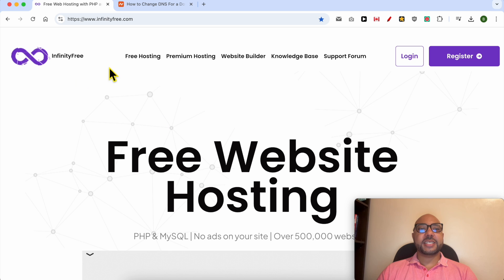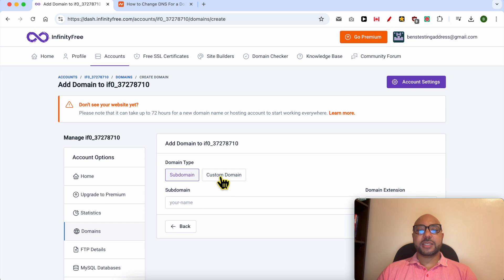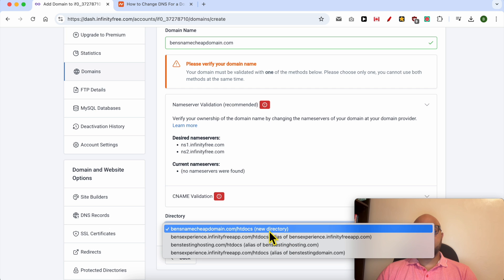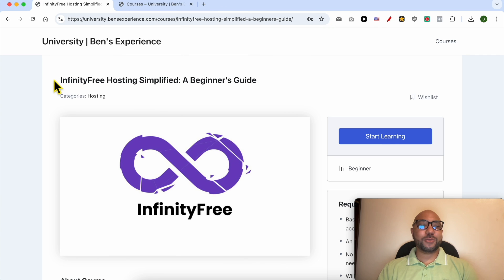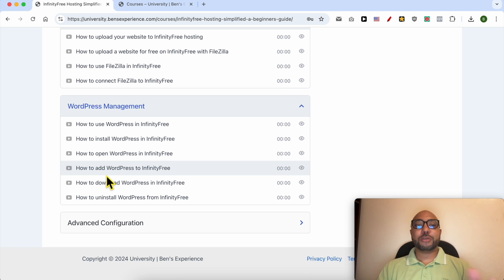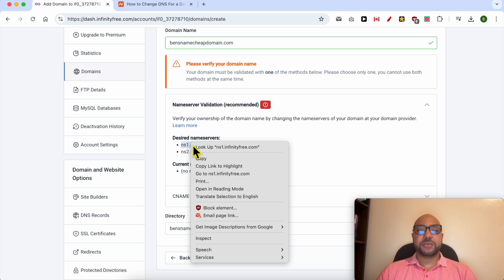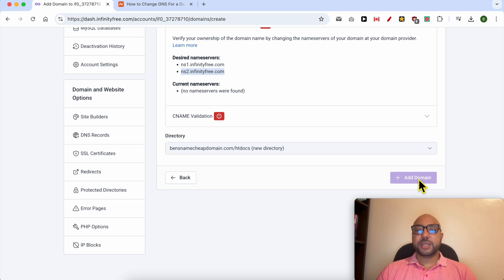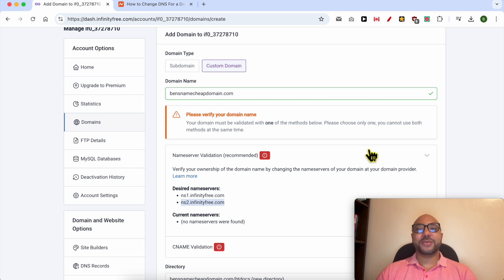How to Connect Namecheap Domain to InfinityFree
In this video, I'll show you how to connect a Namecheap domain to InfinityFree. If you're looking to link your Namecheap domain with InfinityFree hosting, this step-by-step tutorial is perfect for you. Connecting your Namecheap domain to InfinityFree is a straightforward process, and I'll guide you through each step.

First, log in to your InfinityFree account. Once logged in, select the web hosting you want to connect your Namecheap domain to. Navigate to the domains section and click on 'Add Domain.' Choose the 'Custom Domain' option and enter your Namecheap domain name, such as 'yourdomain.com.' You can create a new directory or use an existing one on your web hosting.

To verify your ownership of the Namecheap domain, log in to your Namecheap account, go to the domain list, and select the domain you want to connect. Next, set the name servers to 'Custom DNS' and replace them with the InfinityFree name servers.

After saving your changes, go back to InfinityFree, add your domain, and wait for the DNS changes to take effect. This process usually takes between 24 to 72 hours. Be patient, and keep refreshing your website until the Namecheap domain connects with InfinityFree.